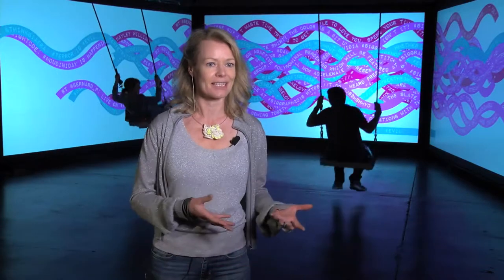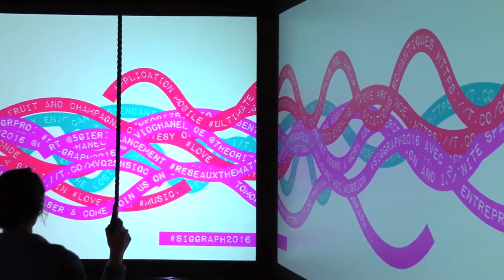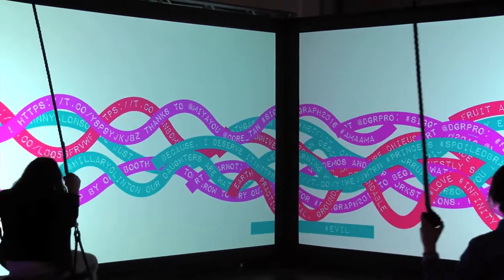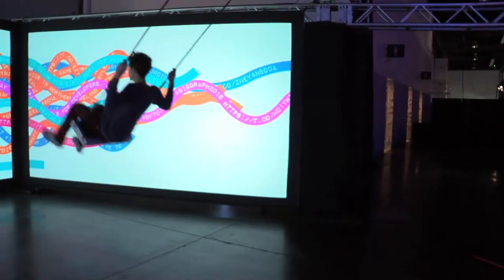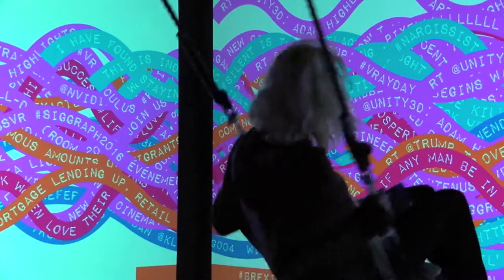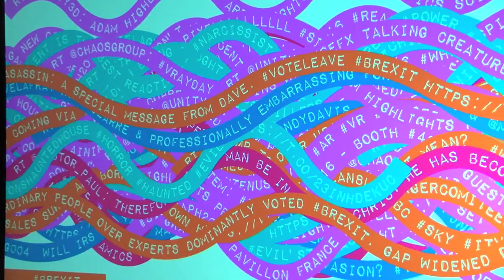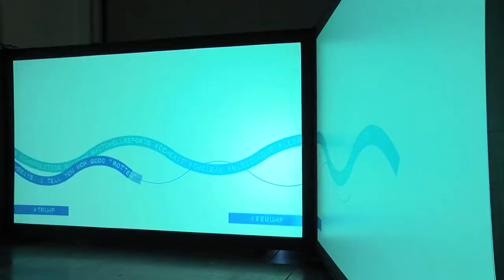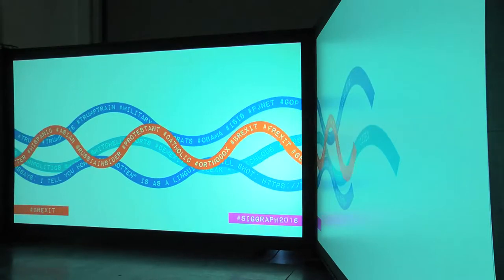Kinetic Storyteller at SIGGRAPH Art Gallery, 2016 - Tine Bech Studio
The Kinetic Storyteller is a playful environment for social interaction consisting of a pair of swings next to each other. As participant swings on the structure, they are connected to a data stream of the networked landscape around them, specifically the social media banter of Twitter. With each kinetic swing rotation, new messages tagged with specific hashtags are presented on three large screen situated in front and to the sides of the participants. The social interaction is not only to reveal data, here each swing generating data – and different narratives. Thus the kinetic motion of the swings drives the data stream, illuminating this lost connection between our physical movement and the information that we generate and carry with us daily from our mobile devices. Participant’s interaction with the swings materializes the data moving invisible through their immediate spaces through play.

Originally commissioned at SIGGRAPH Art Gallery - Data Materialities, (LA, US) 2016. SIGGRAPH is the world’s largest, most influential annual event in computer graphics and interactive techniques.

And follow her on Twitter @t_bech and Instagram @Tinebech to know what she’s up to next!

To see even more films of her work in place, take a look at Bech’s Vimeo collection